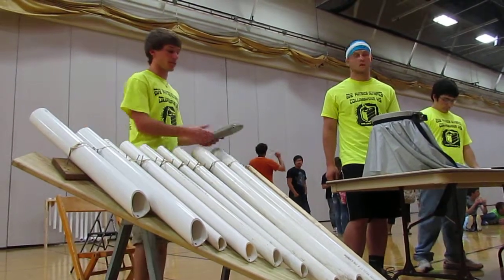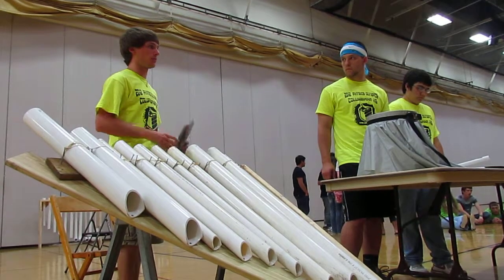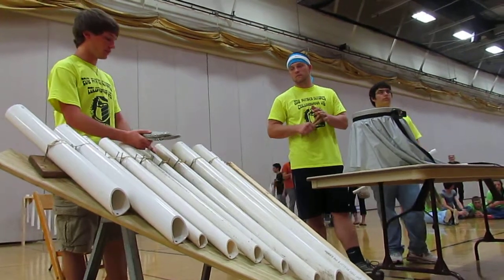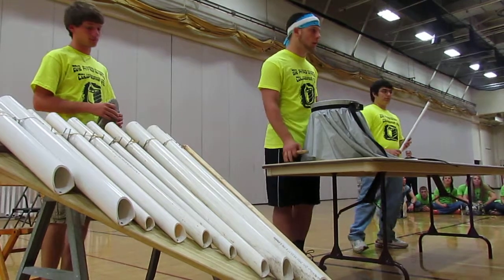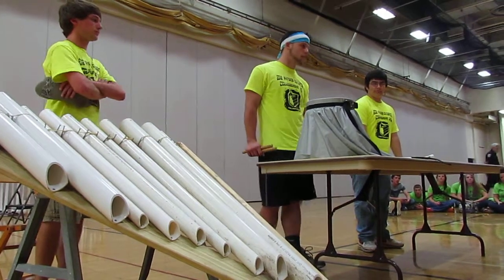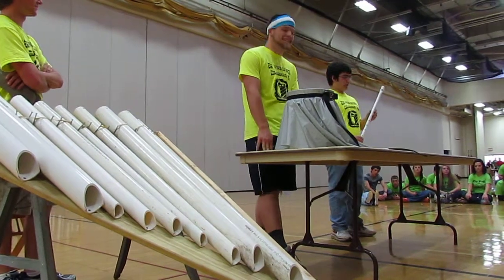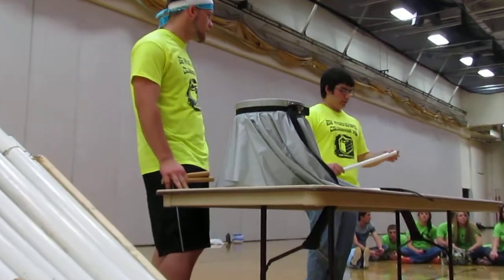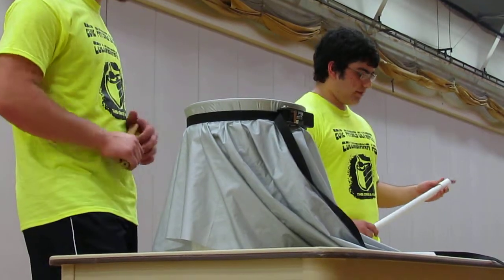YSU Physics Olympics Making Music pt1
Explanation of the instruments